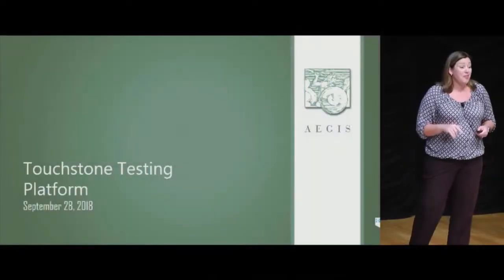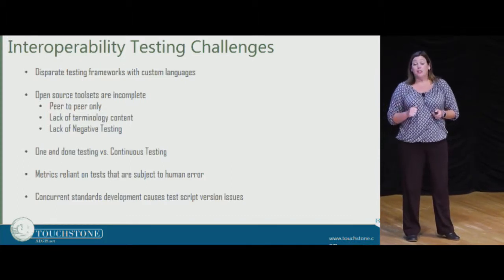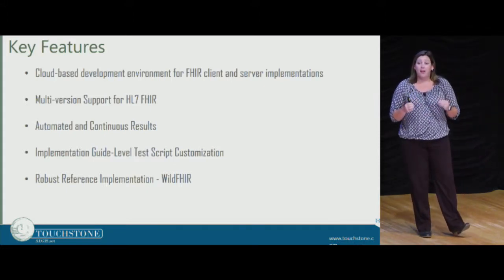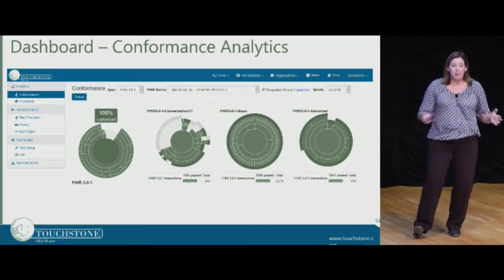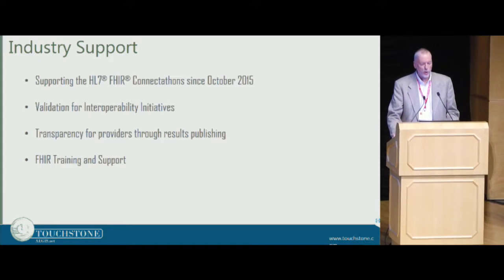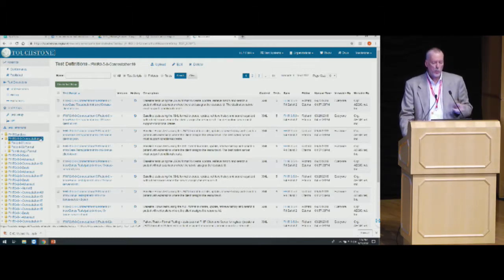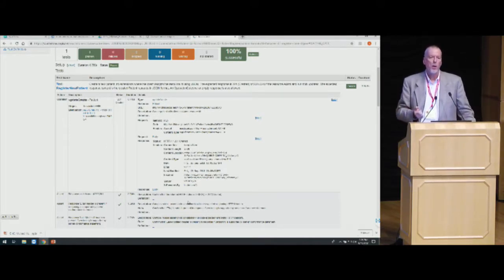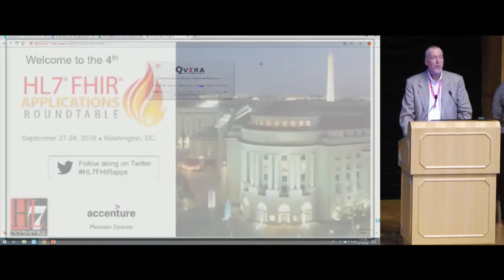G-39: Touchstone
Sandra Vance, AEGIS
Presented at HL7 FHIR Applications Roundtable, September 2018, Washington, DC